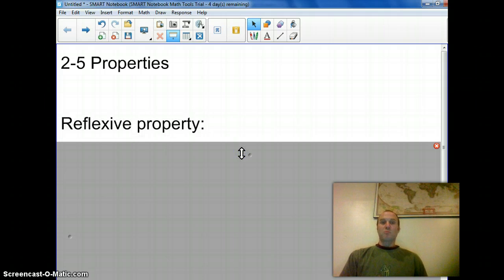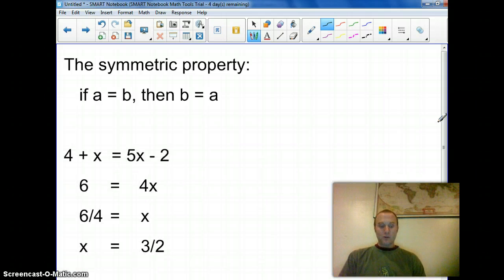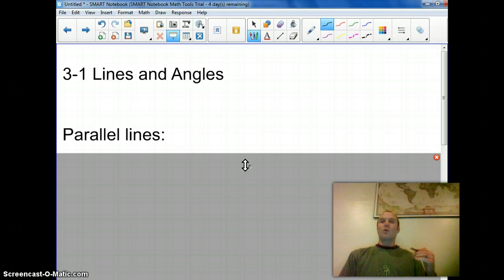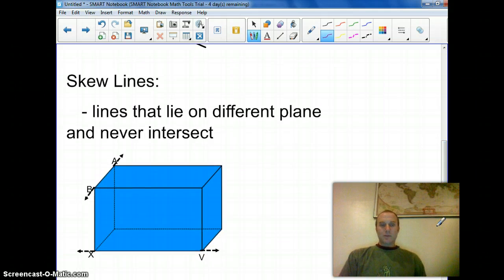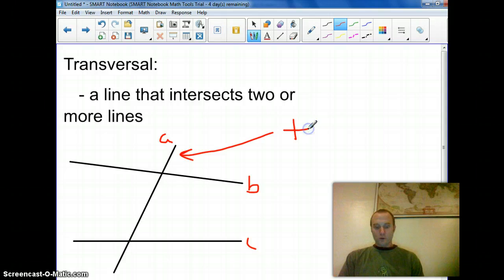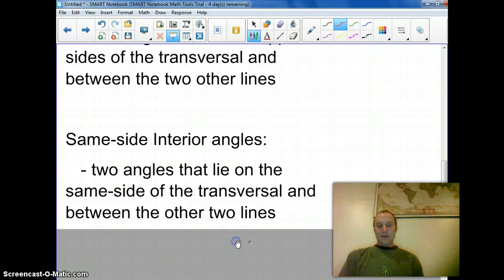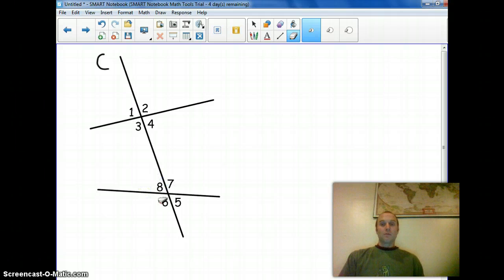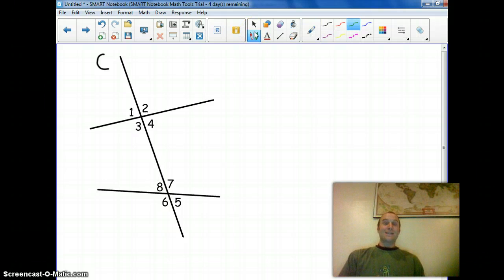2-5 and 3-1 Pearson Geometry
This is for Geometry Accelerated. Notes and homework due the next time we have class.